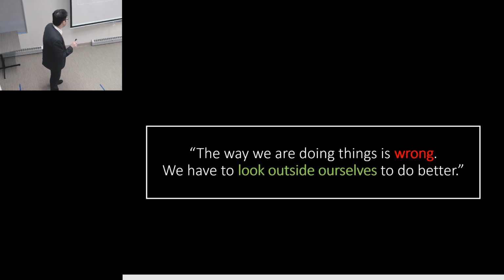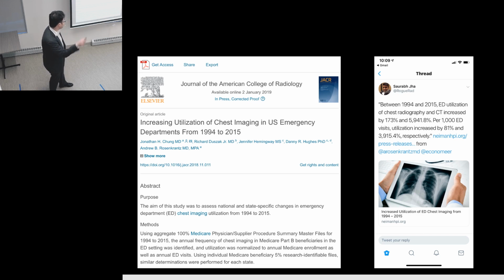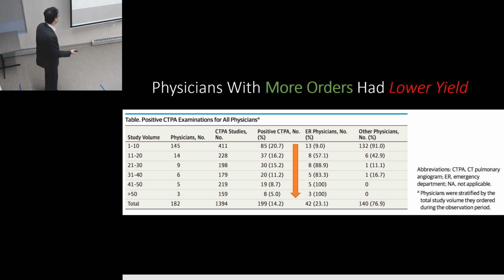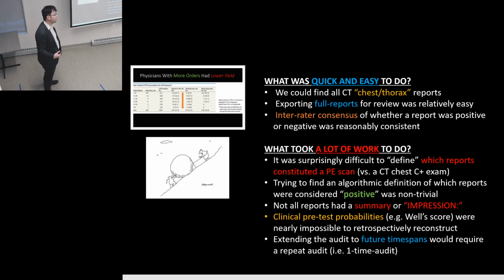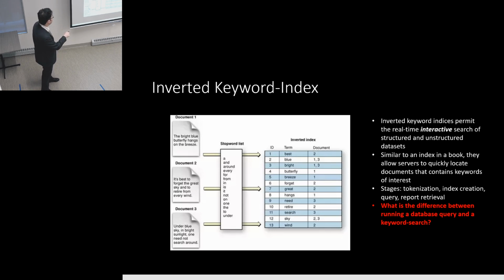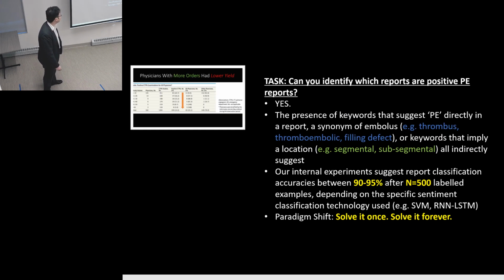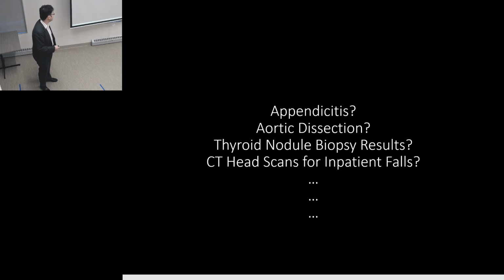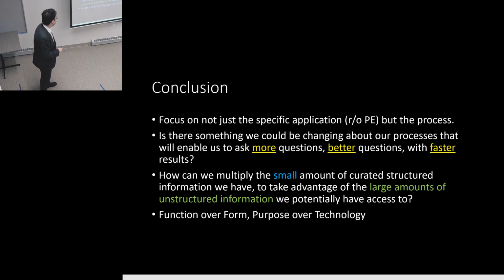Dr. Jaron Chong, MD, MHI, FRCPC - 01/08/2019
"Radiology & AI: Natural Language Processing and Image Analysis Technologies to Assist Outcomes Research"

The presentation will summarize research and infrastructure efforts by the Department of Radiology in the application of Search, Natural Language Processing, and AI/Deep Learning.

Dr. Jaron Chong, MD, MHI, FRCPC
Assistant Professor, Abdominal Division
Department of Radiology, McGill University